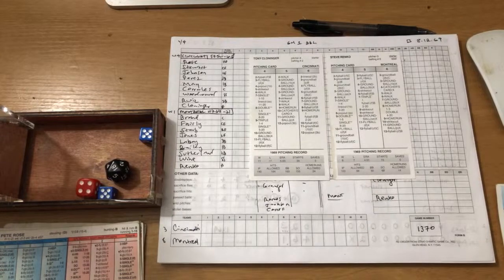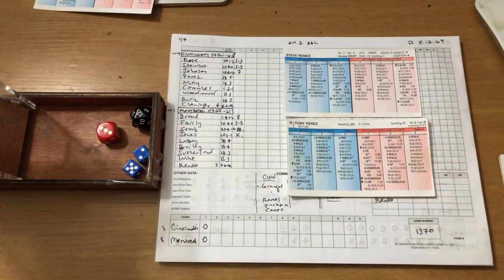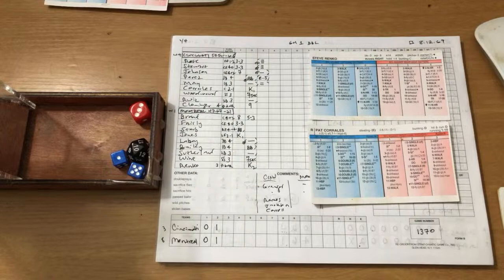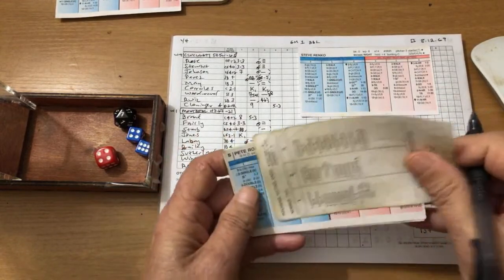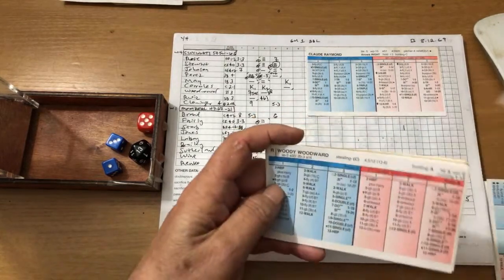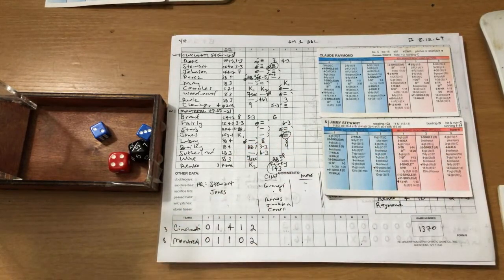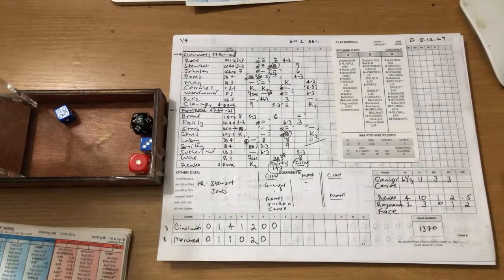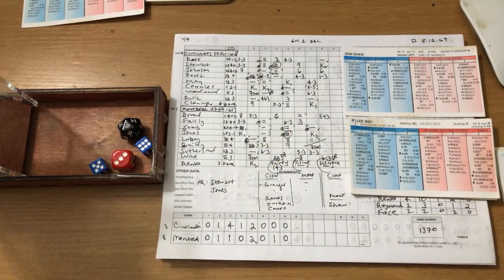Cincinnati (Cloninger) at Montreal (Renko) 1/2, 8/12/69 🎲 Strat-O-Matic Baseball Network